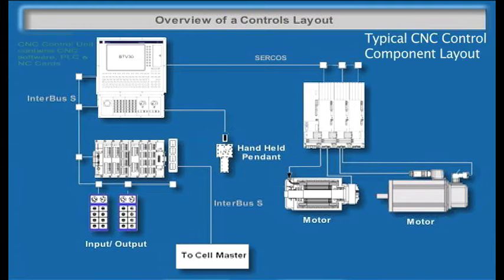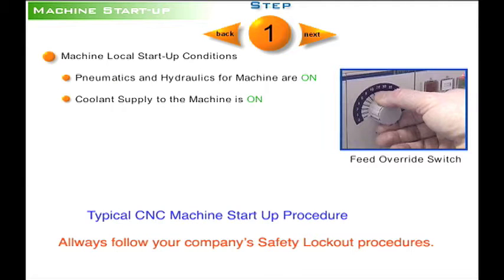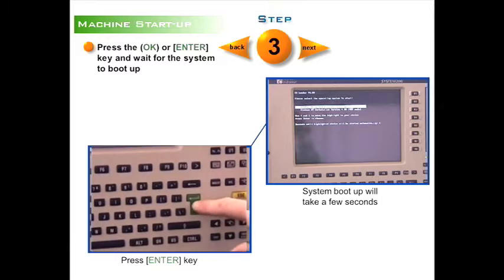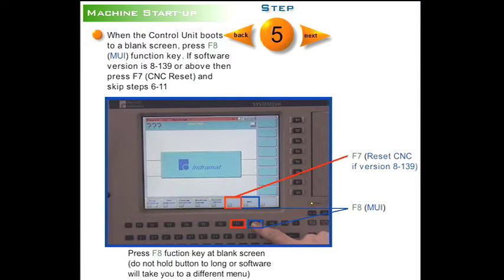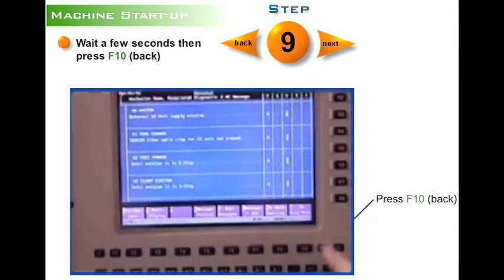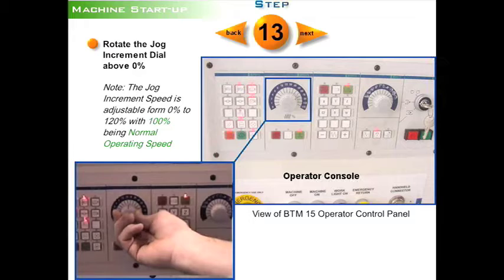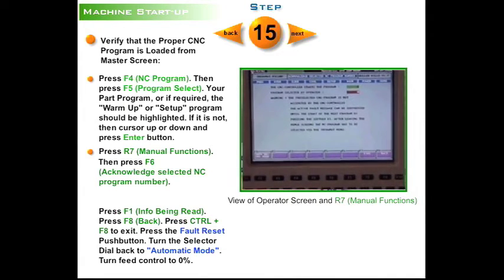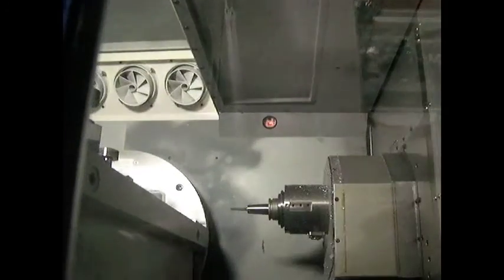Operator Training for CNC Machining Center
This course is designed for potential operators of CNC machines.
Acquire CNC machine operation knowledge, including machine safety and lockout locations.
Prepare and machine in manual and automatic modes
Use controller to start, interrupt, and stop the machining operation
Detect and remedy machining faults during the production process
Carry out cleaning and maintenance activities
Recognize and avoid hazardous situations
Hands-on training and task certification sheets
Video recording (if applicable) for future in-house training

Prerequisites:
Fully trained in the use of metal processing techniques.
Posses basic knowledge of NC/CNC machinery operation.
Applied machine tool experience.